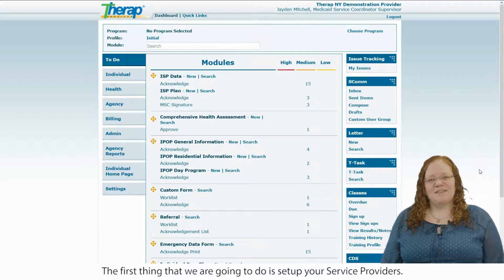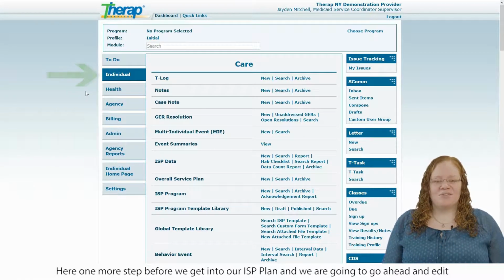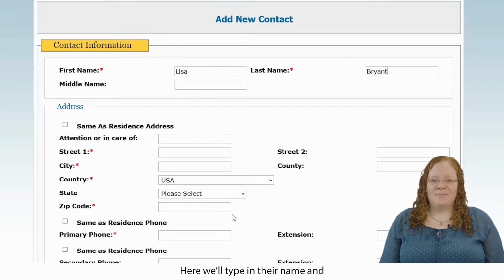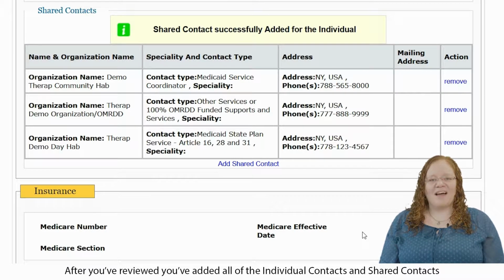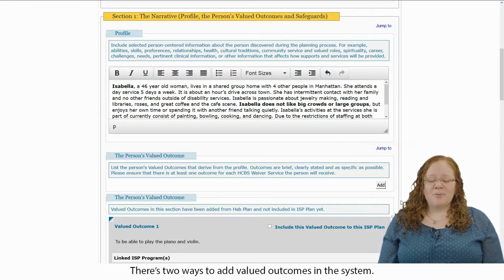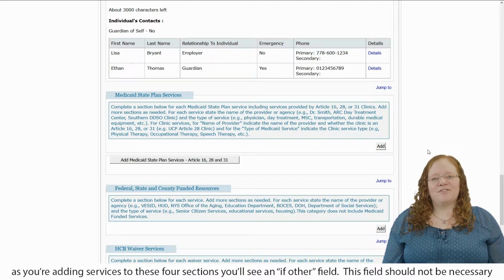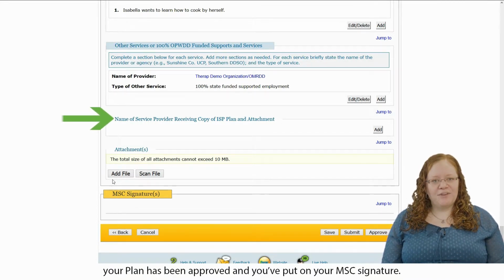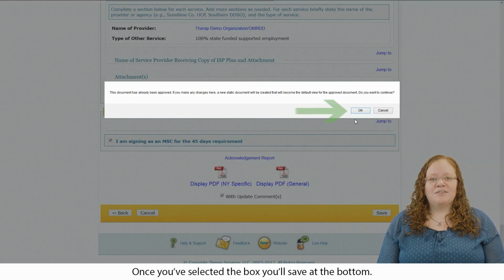ISP Plans in New York